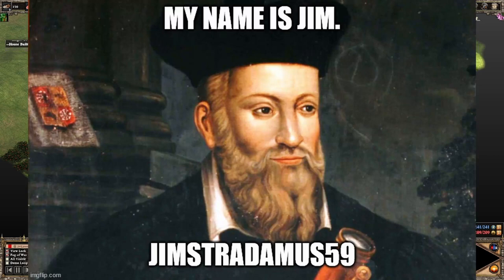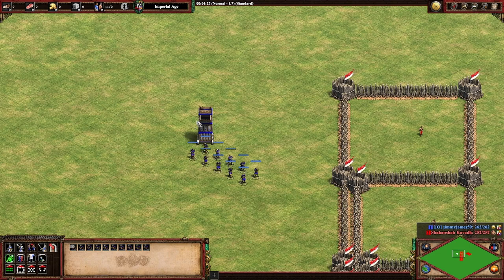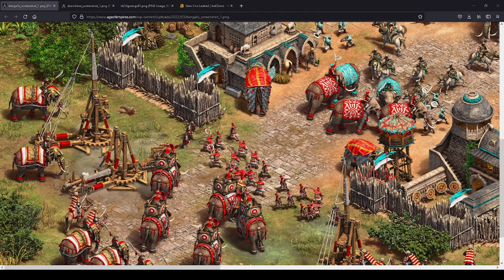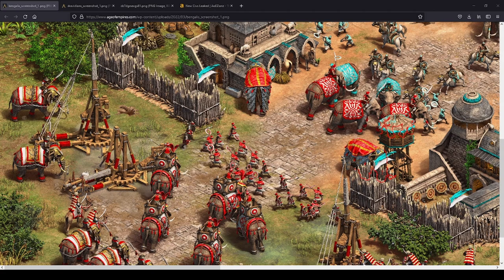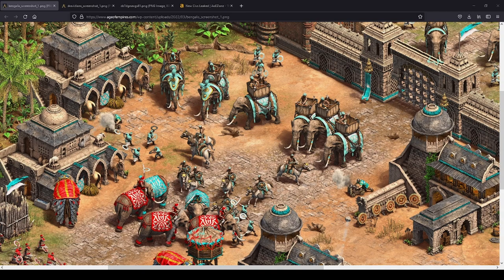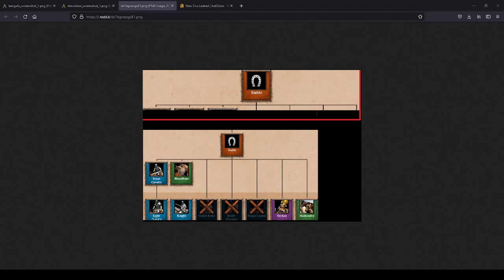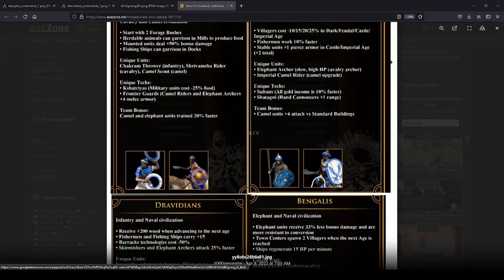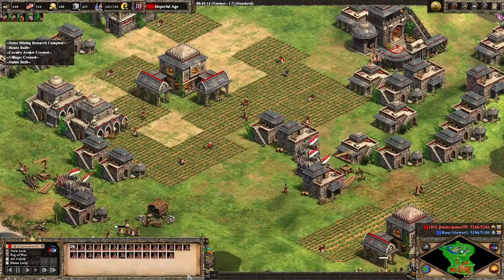Image Analysis of new DLC screenshots + Baseless Speculation!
In this video, I recap what we've learned about the apparently new DLC that will be coming out for AOE2 DE and review the screenshots we observe in depth.

0:00 Intro
2:04 The April Preview Update
9:51 DLC Screenshot #1 images assembled
21:15 DLC Screenshot #2
24:24 Stable tech tree fragment snapshot
26:38 Alleged leak, possible fake of new civs' attributes
37:51 Answering the "ultimate question"